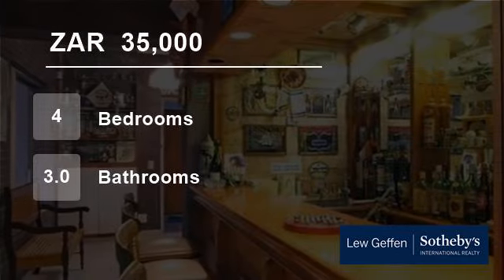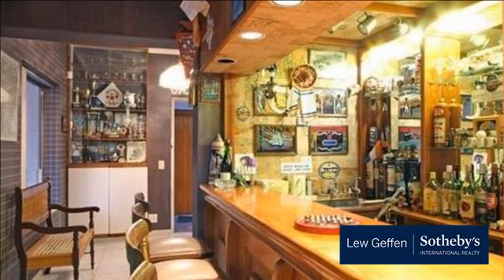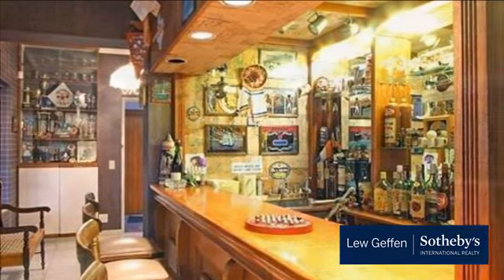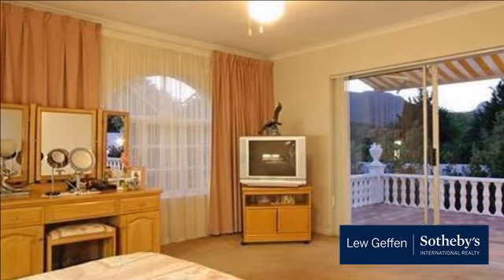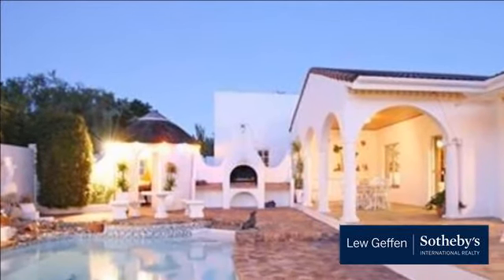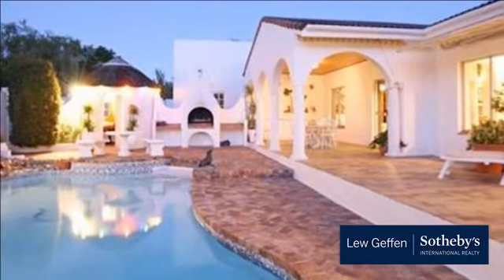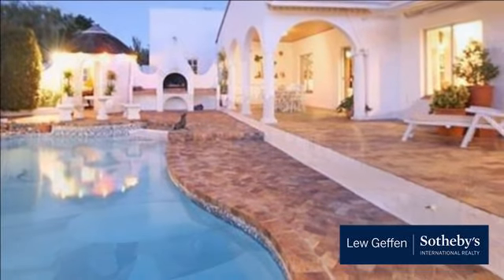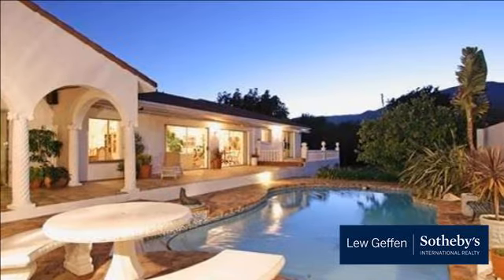4 Bedroom House For Rent in Constantia, Cape Town, South Africa for ZAR 35,000 per month...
This lovely home backs onto the Constantia Green Belt with mountain views.

There are three bedrooms upstairs. Main en-suite with a separate dressing room and doors that lead onto a balcony. The other two rooms share a full family bathroom - both are double rooms with BIC's.

Cloakroom for guests.

Tiled kitchen with se...